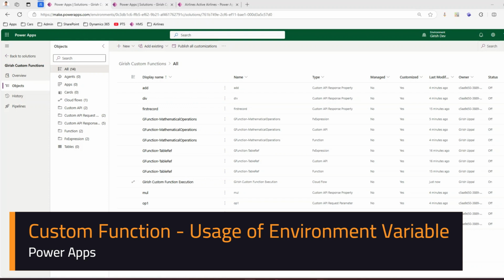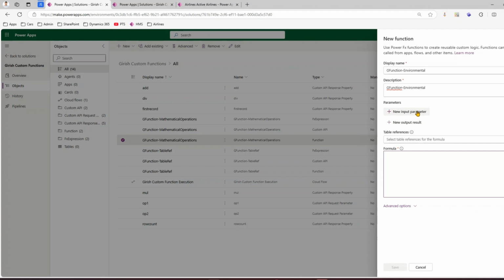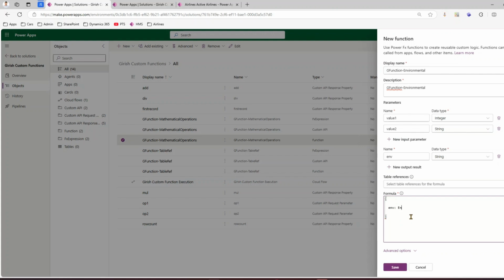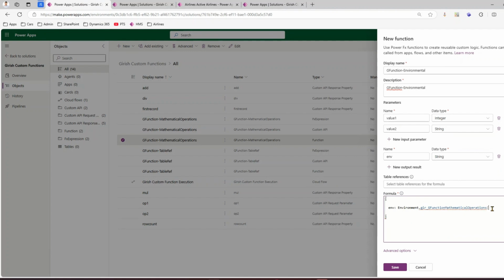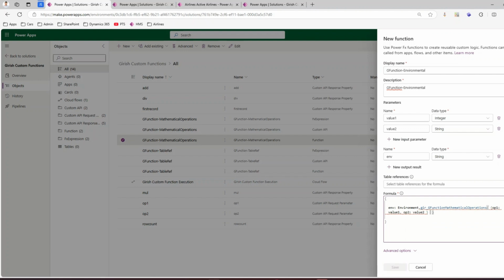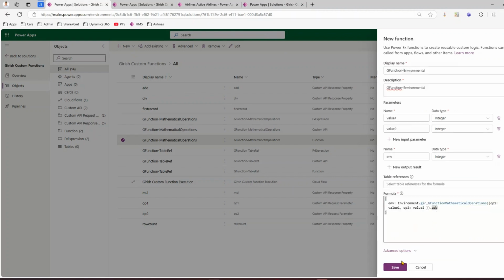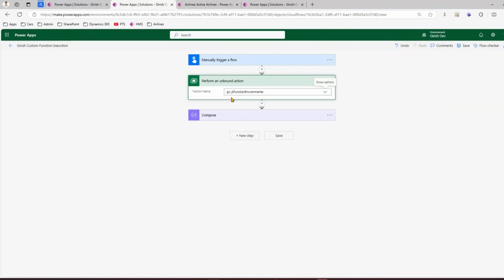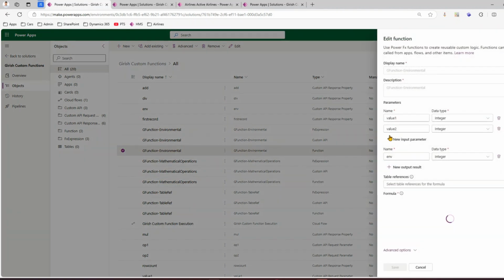How to reference Environment variable within a Custom Function in Power Apps / Power Automate?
This video provides a high-level overview of the usage of environment variable values while drafting custom function in Power Apps.

Girish Uppal demonstrates the referencing of environment variable in custom function by utilising the inbuilt IntelliSense provided by the Power platform.